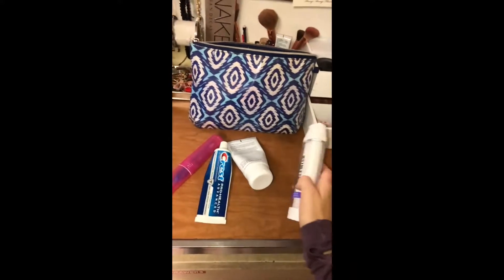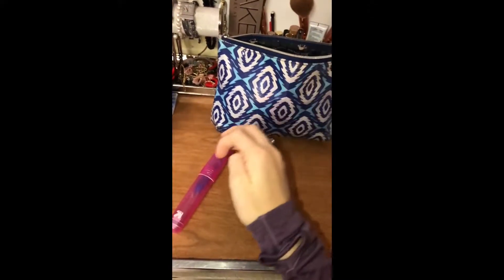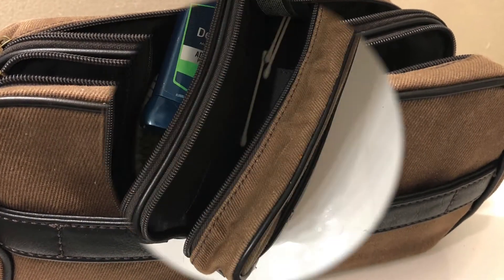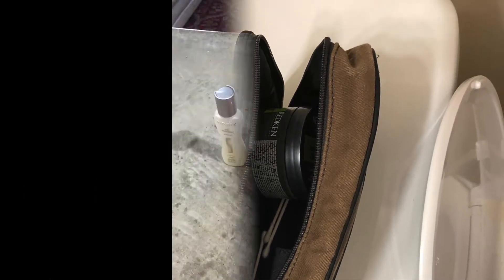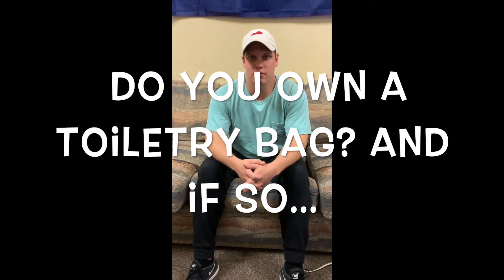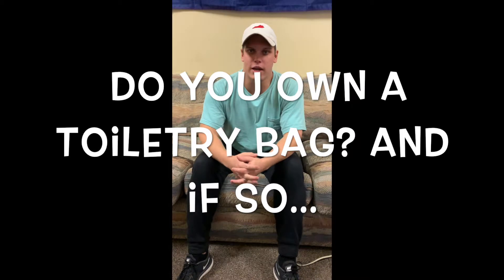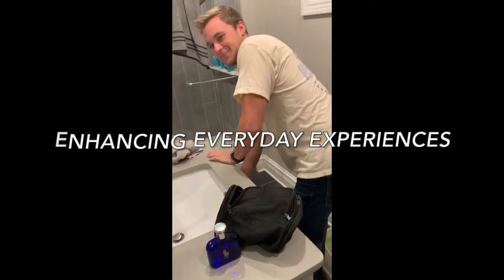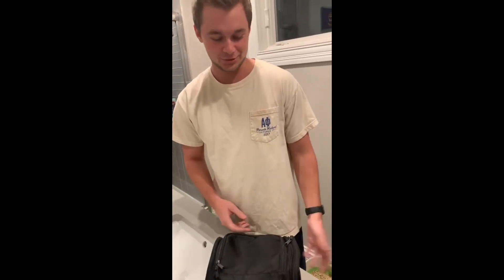Des 100 Artifact movie